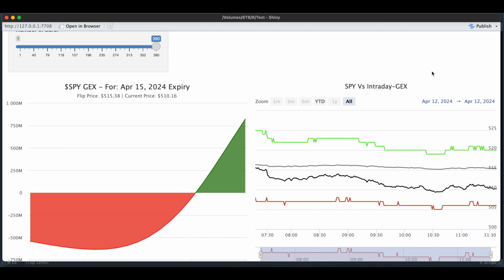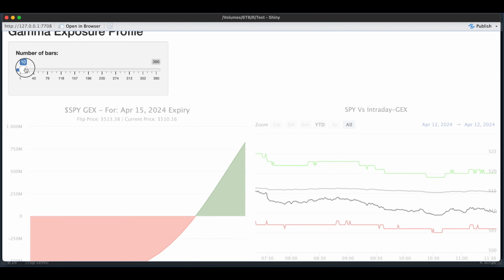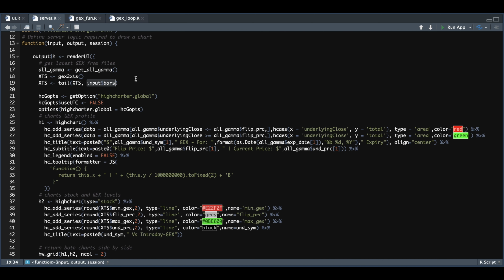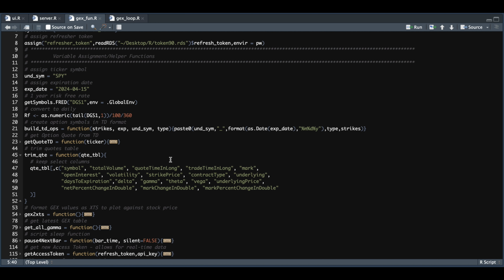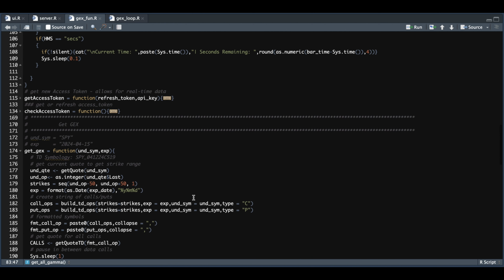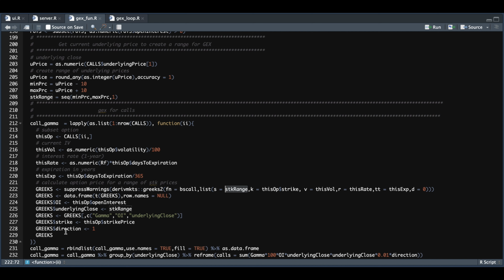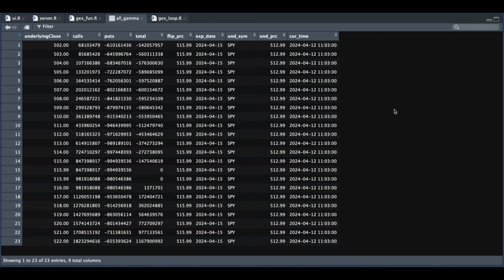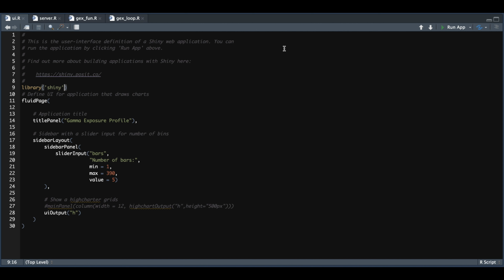Calculating Real-Time Gamma Exposure (GEX) in R [Shiny App]